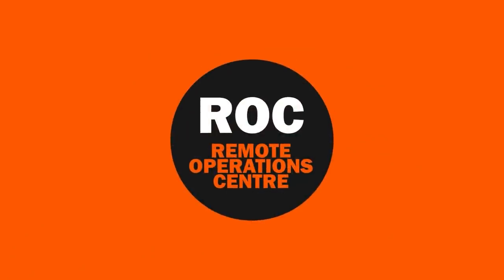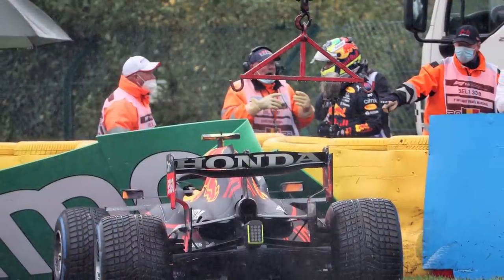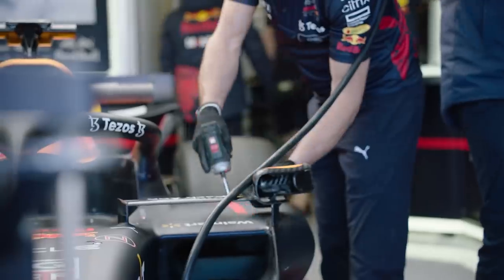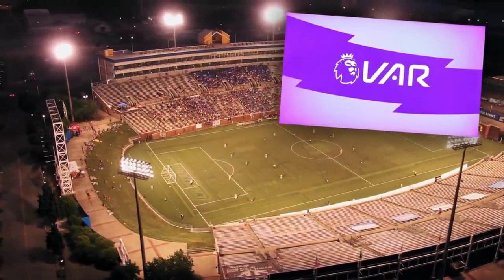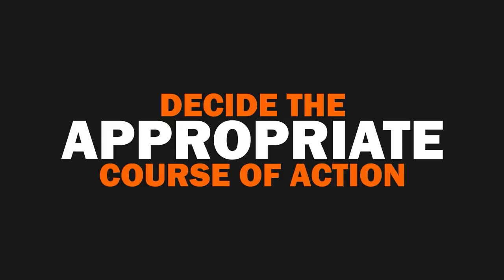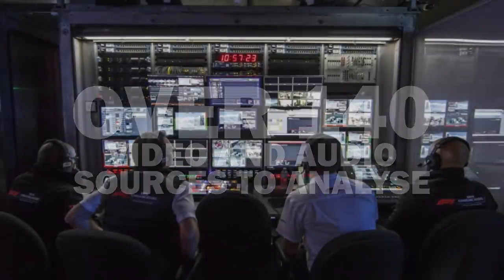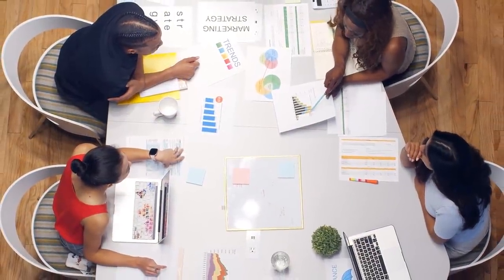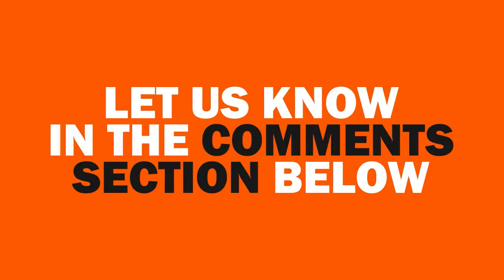Explaining F1’s new ‘Video Assistant Referee’ system in 2022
F1 has brought in a new way to deal with penalties and checking the rule book this year...

Follow WTF1